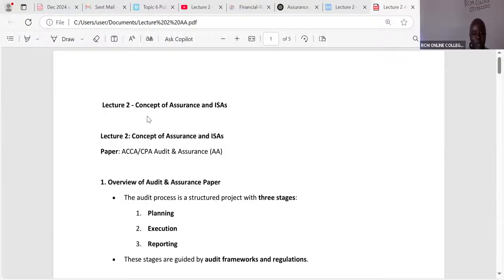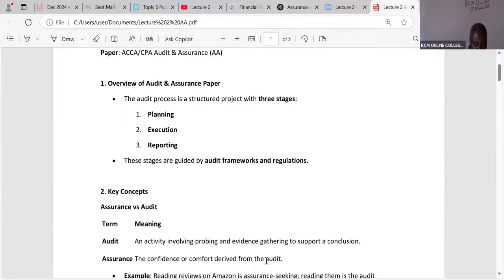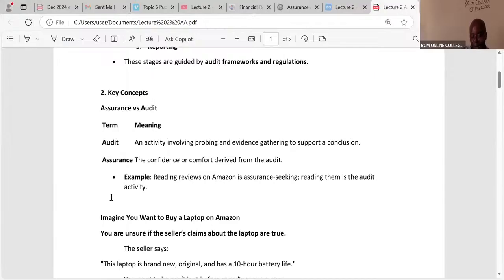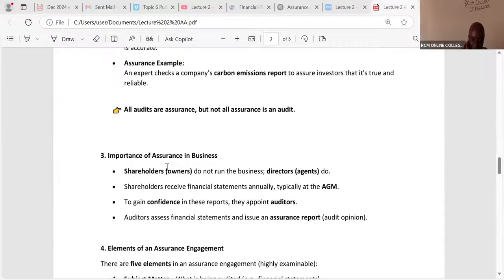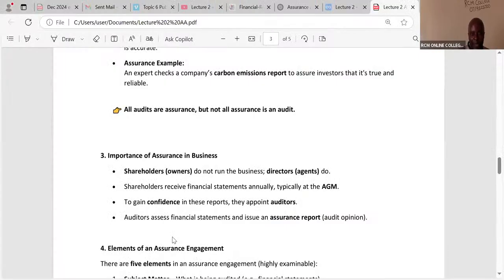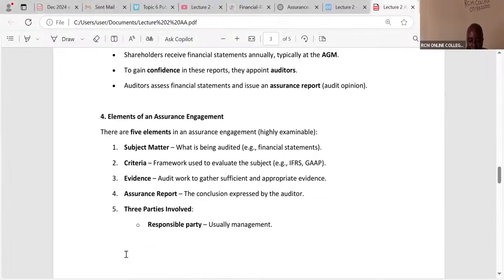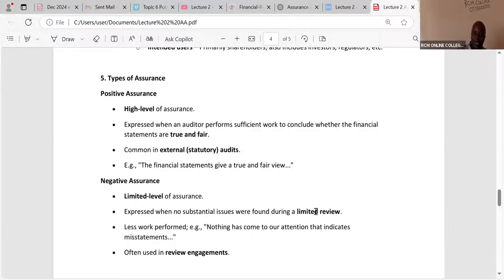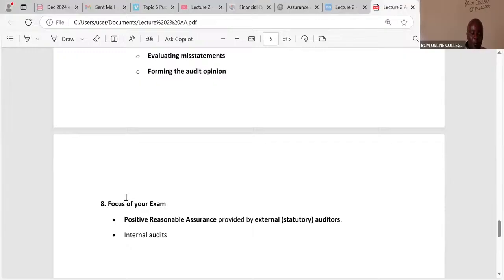Advanced Auditing & Assurance-Concept of Assurance-CPA KENYA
𝐖𝐞 𝐡𝐚𝐯𝐞 𝐦𝐚𝐭𝐞𝐫𝐢𝐚𝐥𝐬 𝐟𝐨𝐫:
✅ CPA✅ CIFA✅ ATD✅ CS✅ BDA✅ CFFE✅ CPFm
Revision Kits – Ksh 1,000
Study Texts – Ksh 1,500
Our books are well-structured, exam-focused, and designed to help you pass on your first attempt.
𝗔𝘃𝗮𝗶𝗹𝗮𝗯𝗹𝗲 𝗮𝘁 𝗥𝗖𝗠 𝗢𝗻𝗹𝗶𝗻𝗲 𝗖𝗼𝗹𝗹𝗲𝗴𝗲 – 𝗖𝗼𝗺𝗺𝗼𝗻𝘄𝗲𝗮𝗹𝘁𝗵 𝗕𝘂𝗶𝗹𝗱𝗶𝗻𝗴, 𝟱𝘁𝗵 𝗙𝗹𝗼𝗼𝗿